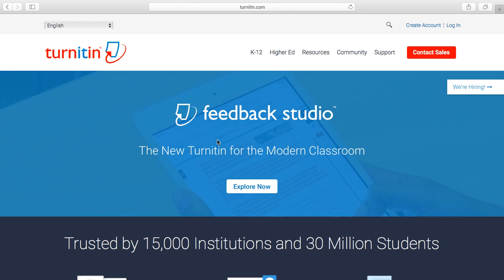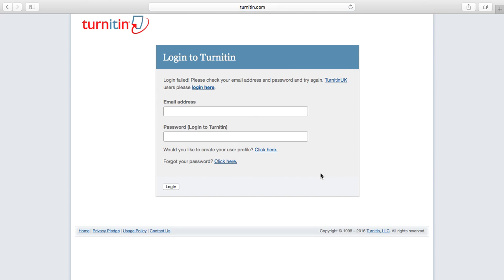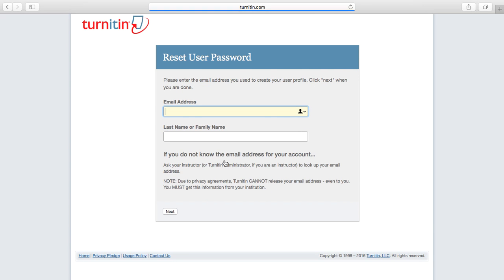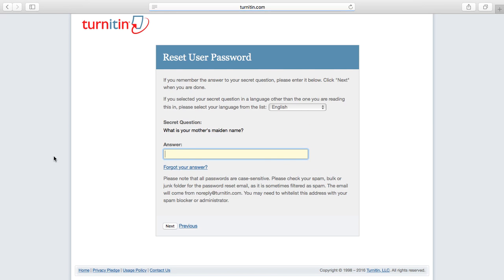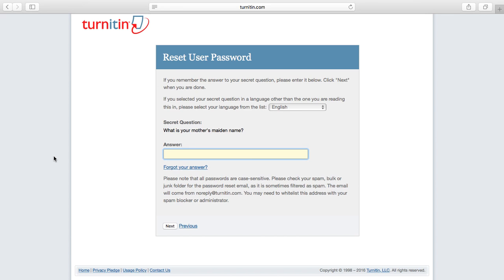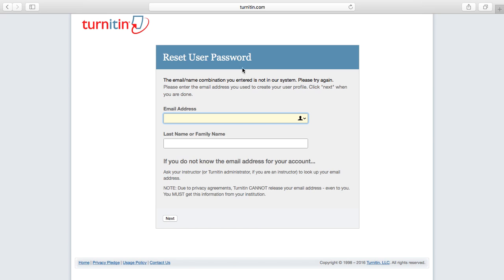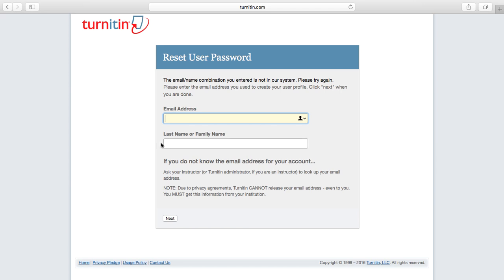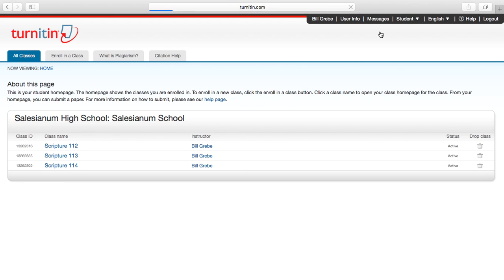TurnItIn Login Troubles